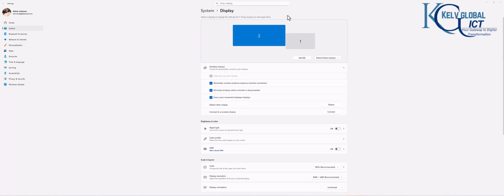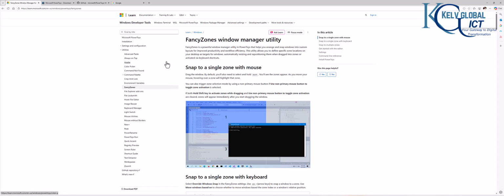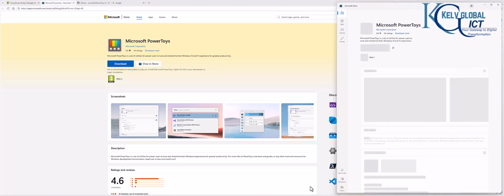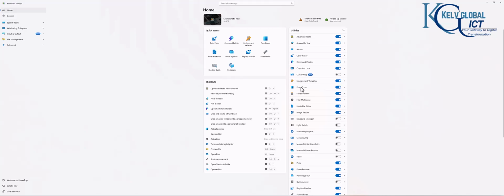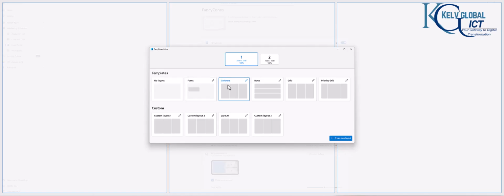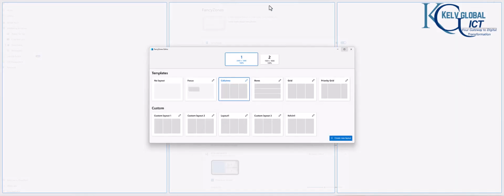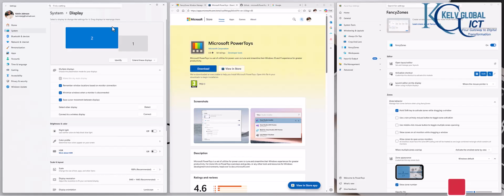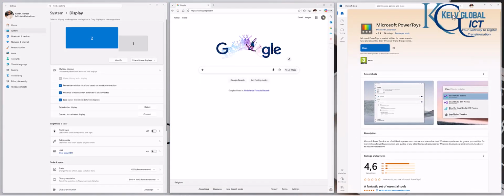Turn Your Ultrawide Into 3 Screens — 100% FREE Microsoft Tool | Split Your Ultrawide Screen for FREE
Did you know you can split your ultrawide monitor into 3 fully functional screens using a free Microsoft tool? No paid software. No complicated setup. Just a powerful built-in solution that transforms your productivity instantly.

In this video, I’ll show you step-by-step how to use Microsoft PowerToys (FancyZones) to create custom screen layouts on Windows 10 & Windows 11 — perfect for multitasking, coding, trading, content creation, or working from home.

💻 If you have a 21:9 or 32:9 ultrawide monitor, this trick is a game changer.

🔧 What You’ll Learn:

✔ How to split an ultrawide screen into 3 zones
✔ How to install Microsoft PowerToys (FREE)
✔ How to set up FancyZones layouts
✔ How to snap apps into custom screen sections
✔ Productivity tips for ultrawide setups

🆓 Tool Used (100% Free):

Microsoft PowerToys – Official Microsoft utility for advanced Windows features

🎯 Perfect For:

• Remote workers
• Developers & programmers
• Stock traders
• Video editors
• Students
• Anyone with an ultrawide monitor

If this helped you, make sure to:
💬 Comment your monitor size below